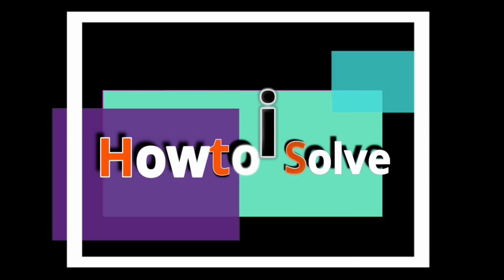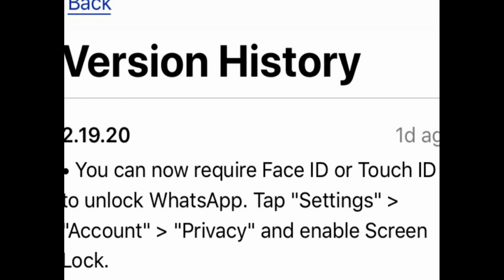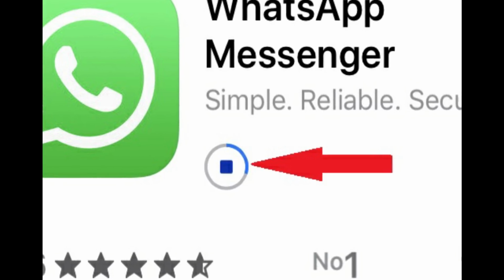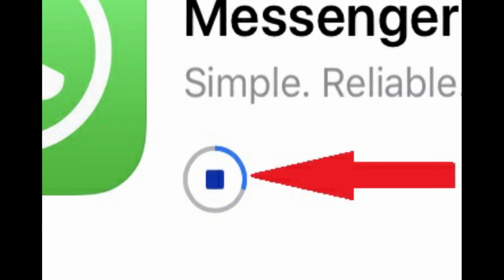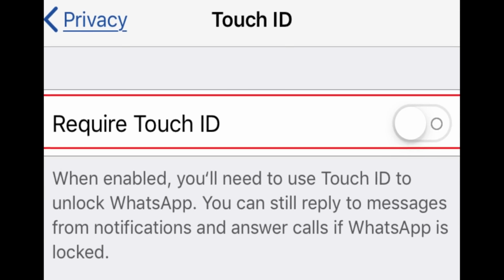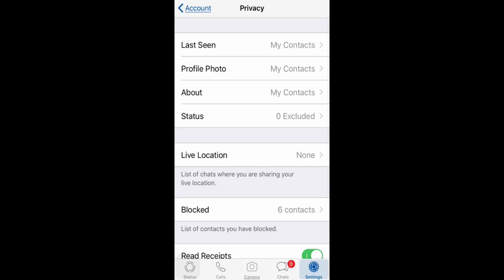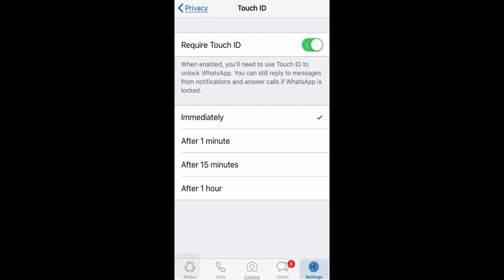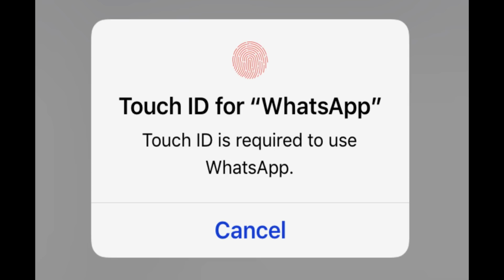How to lock WhatsApp on iPhone with Face ID or a passcode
Here's Free App lock for WhatsApp on iPhone with Touch ID & Face ID | article
Using this new feature you can lock your App with Touch ID and Face ID iPhones.
how to lock WhatsApp on iPhone, Free how to lock WhatsApp, how to lock WhatsApp in iPhone with fingerprint, how to lock WhatsApp on iPhone without jailbreak free, how to lock WhatsApp on iPhone
how to lock WhatsApp in iPhone 15 Pro Max Fingerprint,
how to lock WhatsApp in iPhone with the fingerprint,
how to lock WhatsApp in iPhone without jailbreak,
how to lock WhatsApp in iPhone SE 2 with Fingerprint
how to lock WhatsApp in iPhone 8 Plus with Fingerprint

So after enabling Screen Unlock for WhatsApp, your app has one new layer for security and your texts conversion will stay safe and secure. To do this feature turn on, let’s see the steps by steps guide to enable Touch ID for WhatsApp on your iPhone.
Before getting started following steps, make sure that you have the latest WhatsApp installed.
Open the Apps Store, enter WhatsApp into the search bar and confirm that you have the latest version. WhatsApp version 2.19.20 is latest for Screen unlock feature.
Now, let’s check how to enable Touch ID for WhatsApp on iPhone
Here’s Touch ID supported iPhone model Names: iPhone 8 Plus,, iPhone 8, iPhone 7 Plus, iPhone 7, iPhone 6S Plus, iPhone 6S, iPhone 6, iPhone 6 Plus, iPhone SE, and iPhone 5S.

Launch the WhatsApp app
Tap on Settings
Now tap on Account
Choose Privacy
Next, scroll down to Screen unlock
Now tap on Screen unlock
Turn toggle on next to the Require Touch ID
As you can see on the screen, you can set touch id required
• Immediately
• After 1 Minute
• After 15 minutes and
• After 1 hour
In addition, when enabled user will need to use touch id or face ID to unlock WhatsApp.
Even though you can still reply to messages from notification and answer calls if WhatsApp is locked.
If you’ve any question concern WhatsApp won’t update, WhatsApp not showing latest update on the Apps store, then comments below, we’ll help you!
Do you want to look at this feature for Instagram, Facebook Messenger, and or Apple’s native iOS Message App then give your feedback in comments!